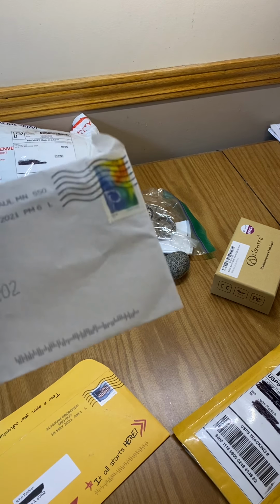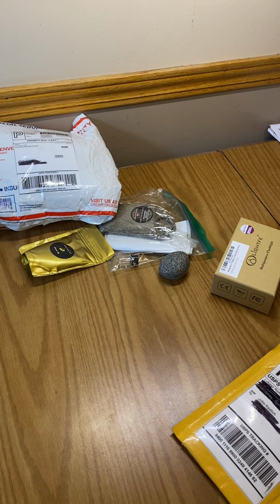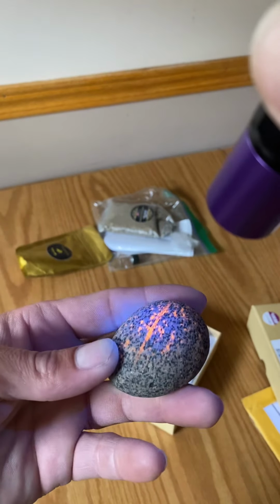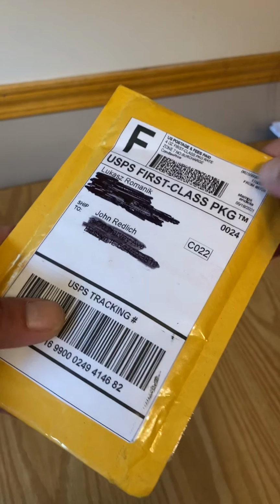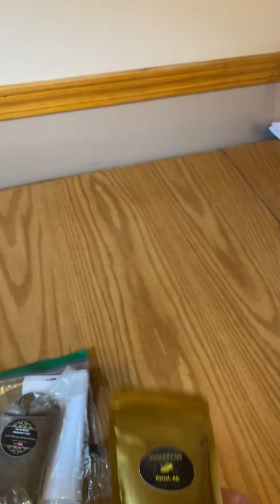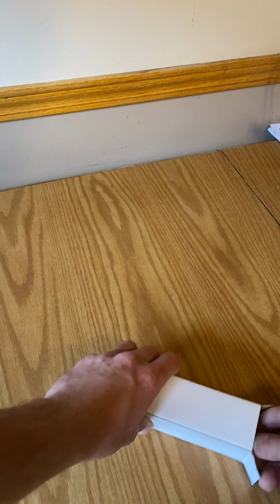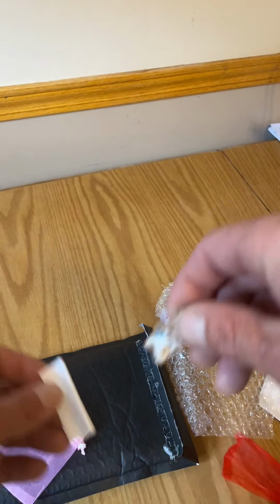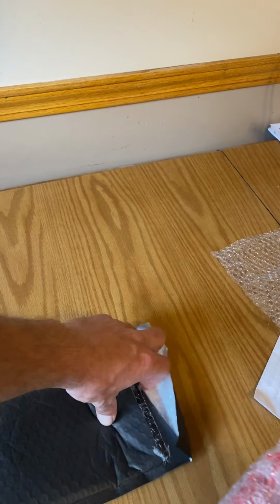Mail call Finally. Larson Prospecting and LXR Postal Prospecting.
I’ve finally had time to do a mail call from all the stuff that has been pilling up. I’ve got channel stickers from Larson Prospecting, the LXR comment war battle win, Felix paydirt sample, stuff from Amazon, another bag of Gold Nugget Sales 3 gram High Grader Paydirt, crystalline silver from eBay, yooperlite.com.

Huge shout out and Thank you to Larson prospecting.

Huge shout out and Thank you to LXR Postal Prospecting.